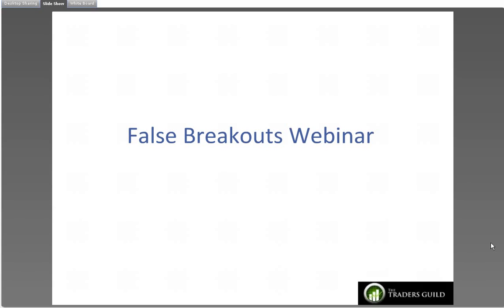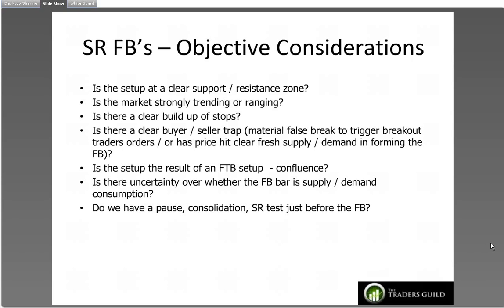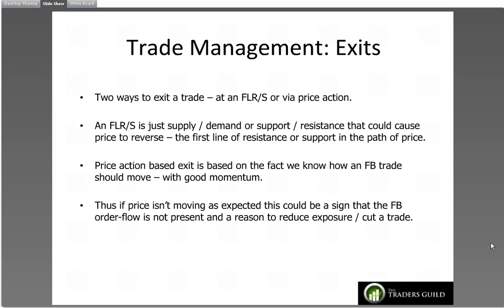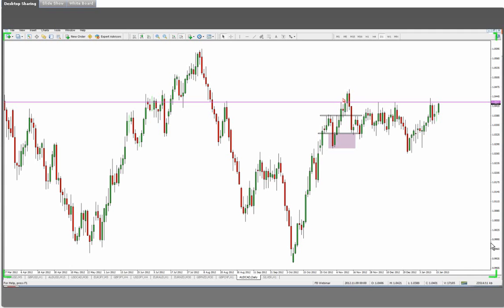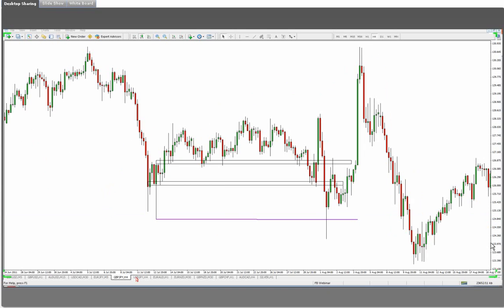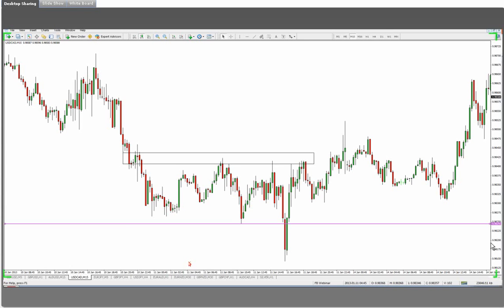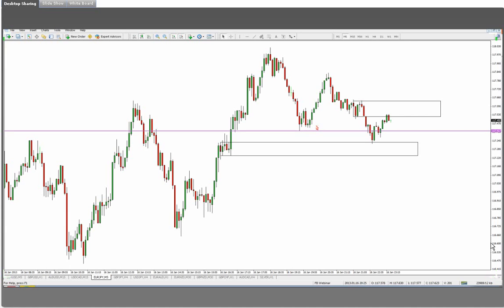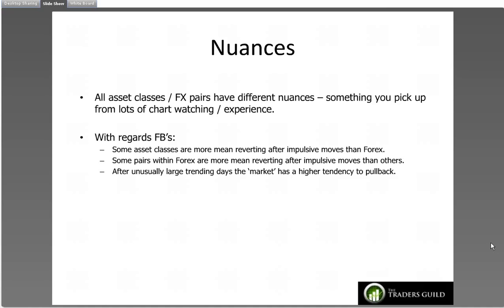False Breakouts Webinar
A webinar held in January 2013 to compliment the False Breakout trading strategy video series.